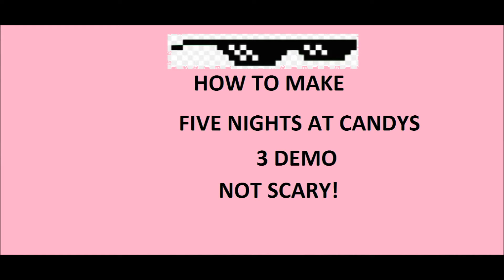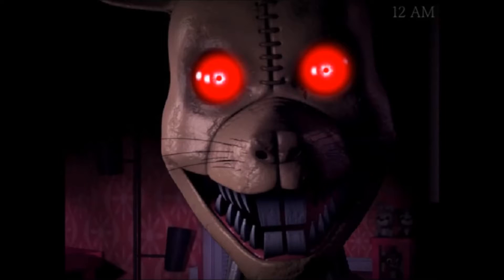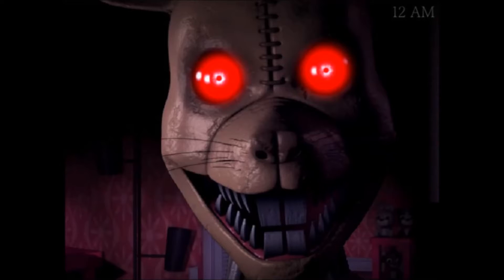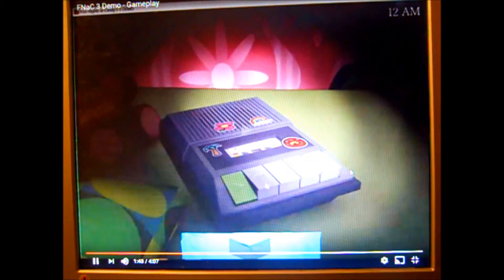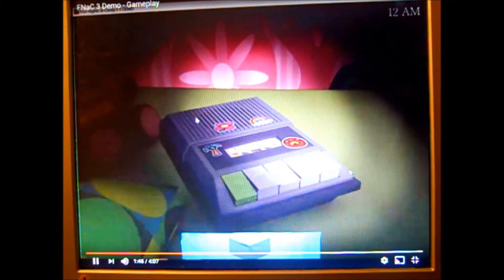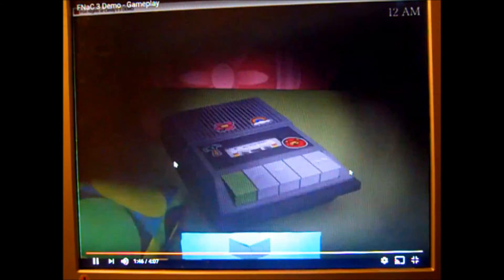how to make: Five night's at Candy's 3 not scary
Hope I didn't do something wrong!